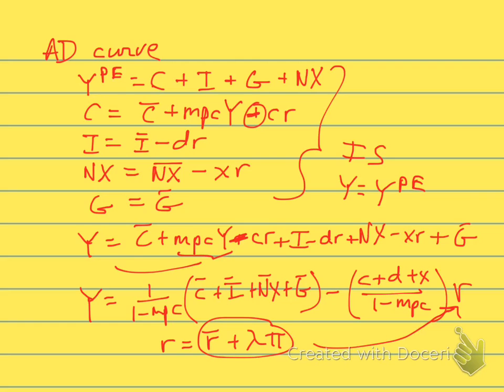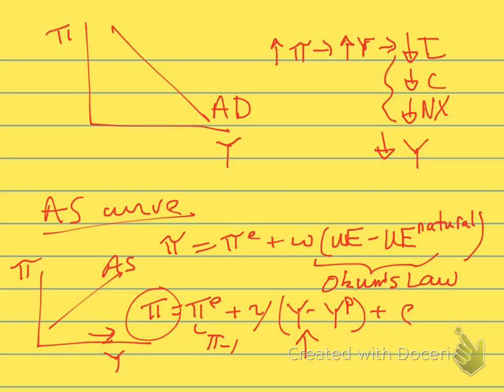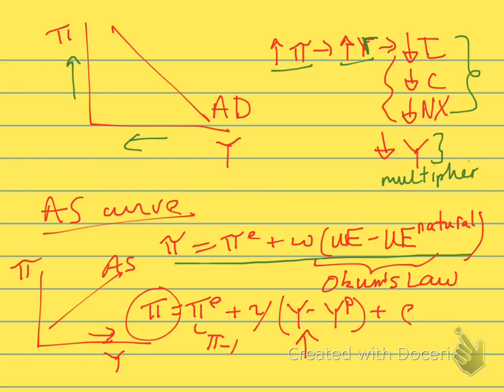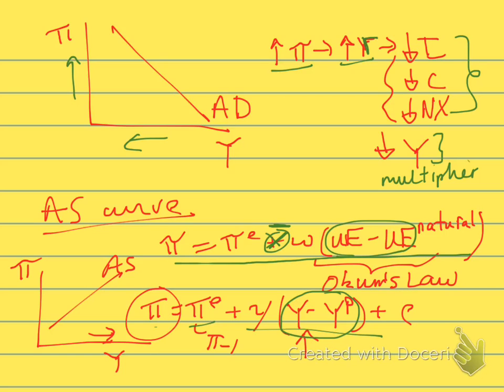AD AS derived quickly